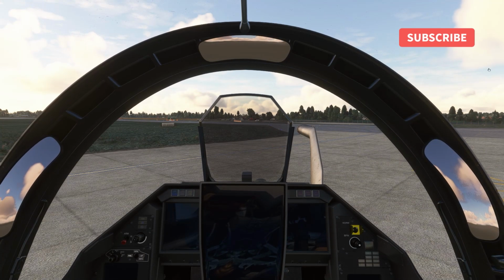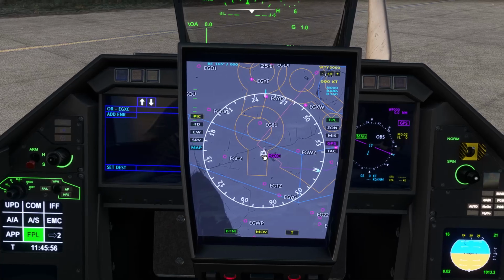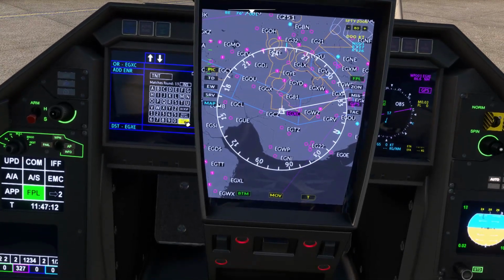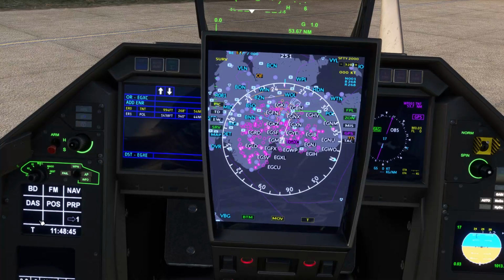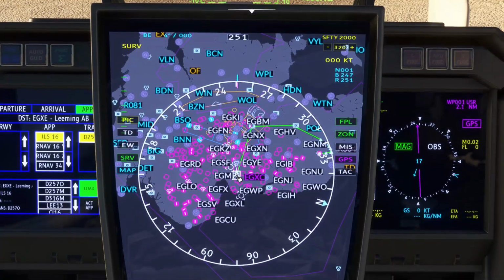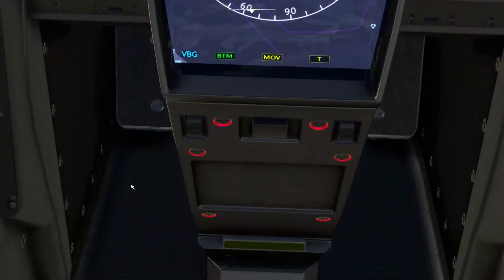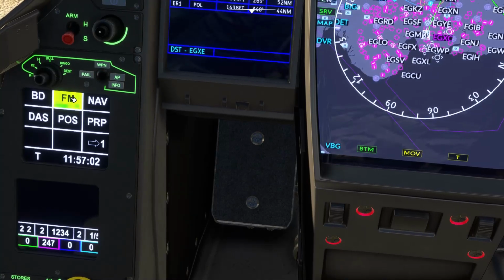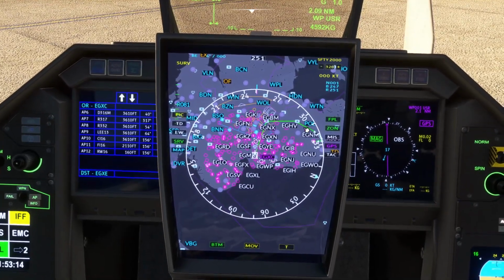CJ Simulations Rafale CM Flight Management Demo | MSFS | Microsoft Flight Simulator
Flight Management demo for the CJ Simulations Rafale C/M for Microsoft Flight Simulator (MSFS) using the Flight Planning Page (FPL) and Flight Management page (FM)